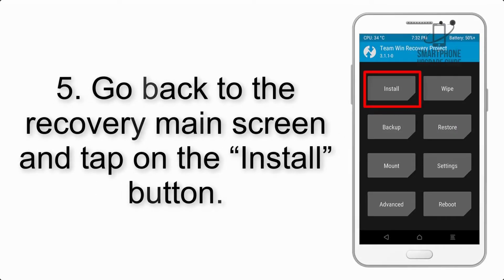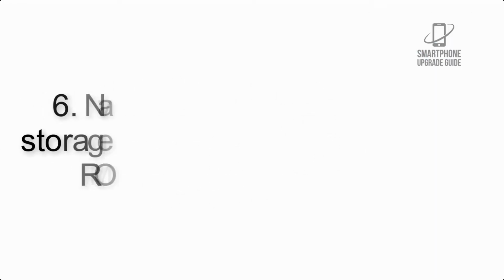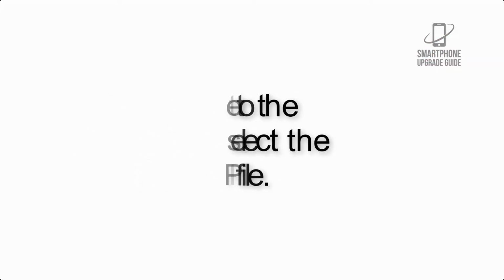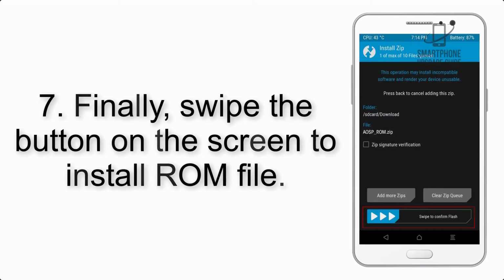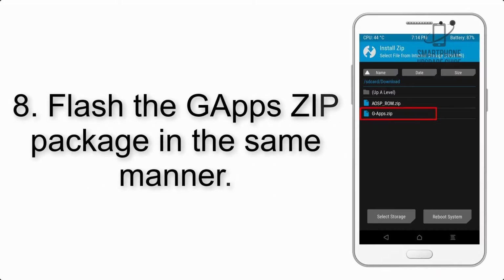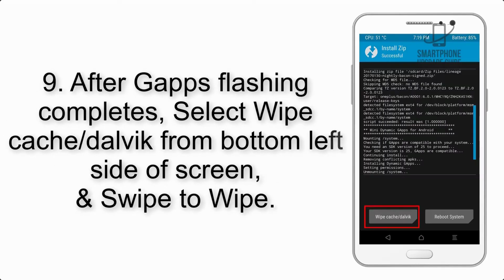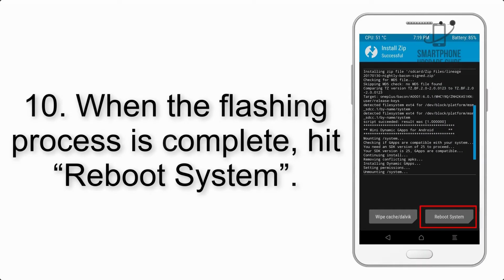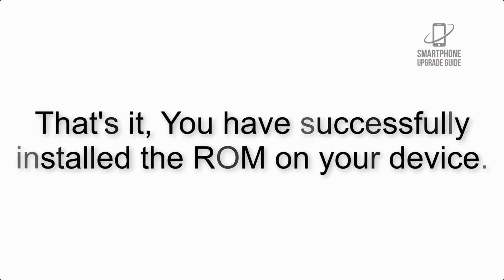Install Android 10 on Galaxy S10 and S10 Plus (Resurrection Remix) - How to Guide!